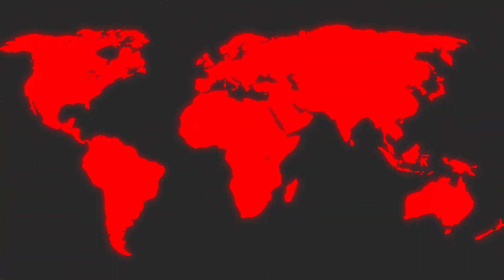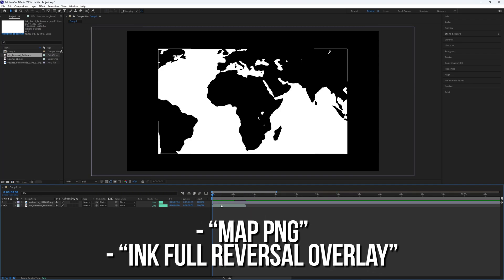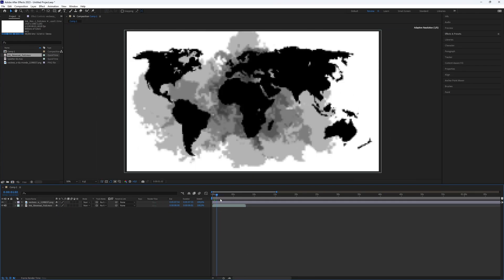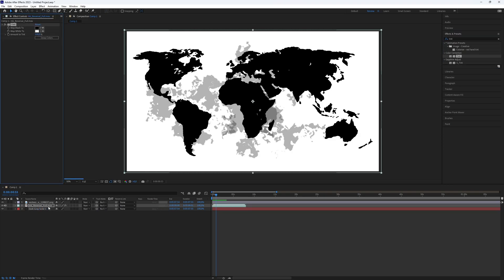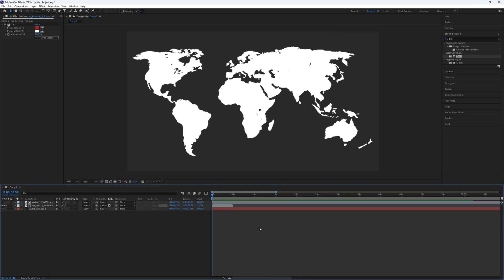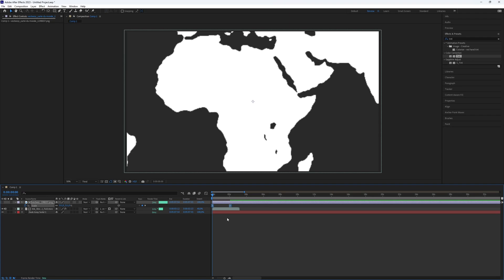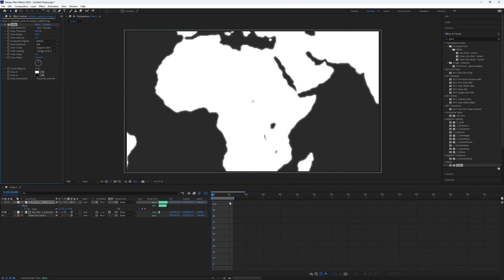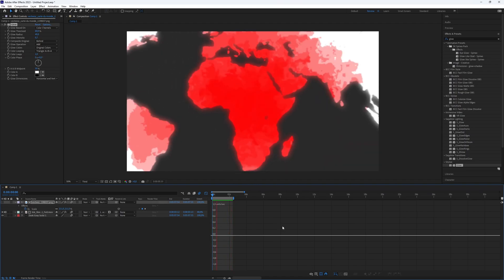How to Create an Ink Map Animation in After Effects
How to Create an Ink Map Animation in After Effects in 2024

Learn How to Create an Ink Map Animation in After Effects. It's really easy to do and learn to do it in just a few minutes by following this super helpful After Effects tutorial.